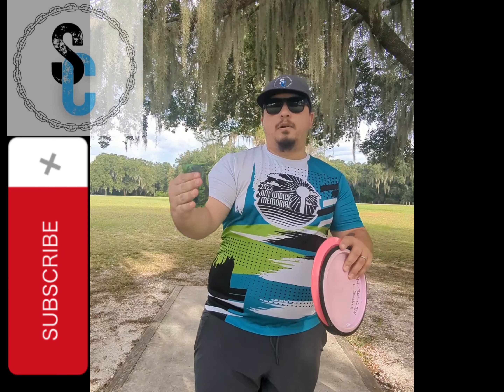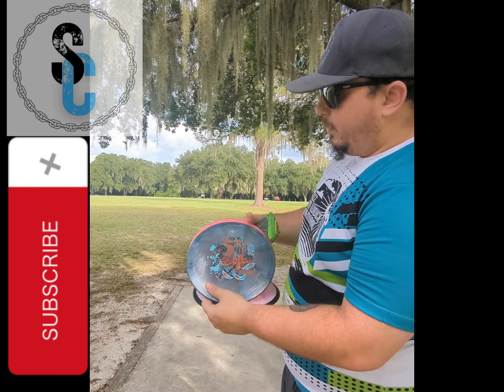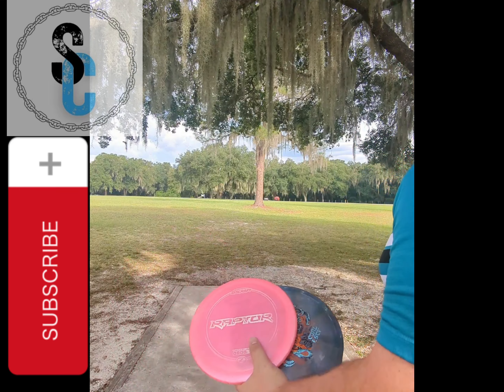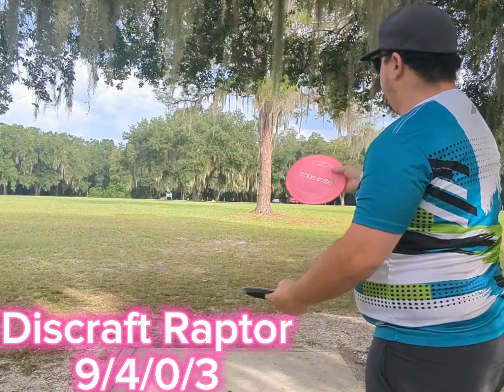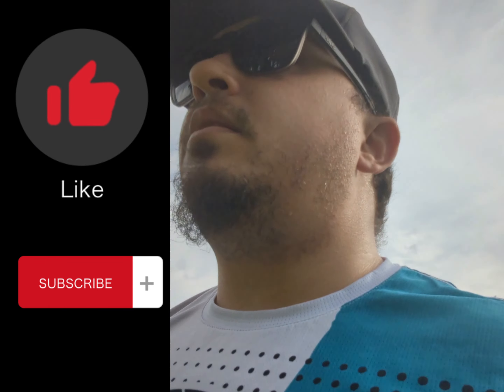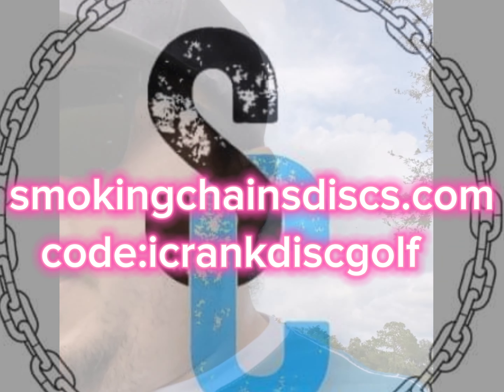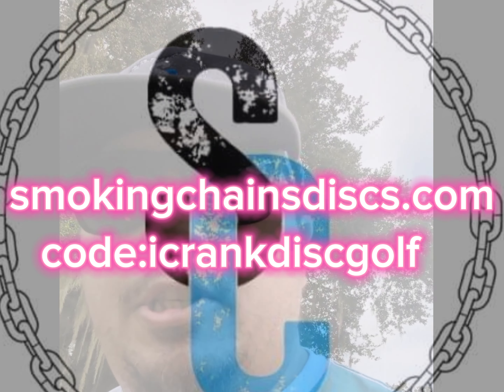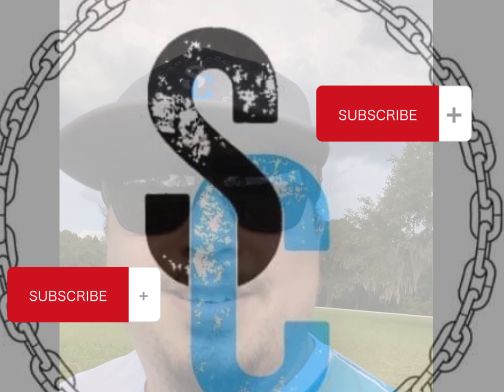The MVP Terra is good!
A quick video talking about the MVP Terra!
check out smokingchainsdiscs.com for all discgolf needs!